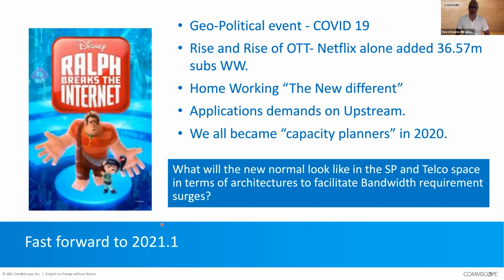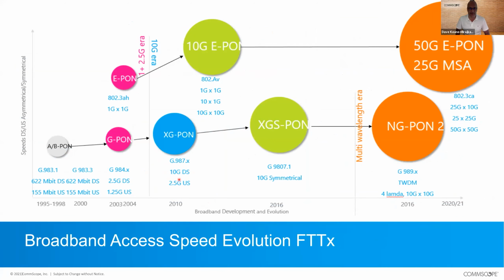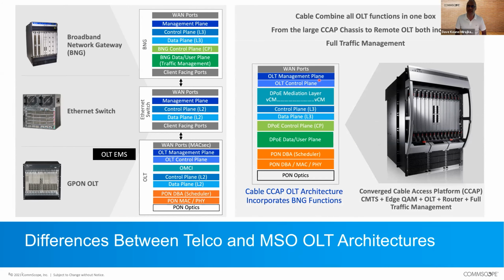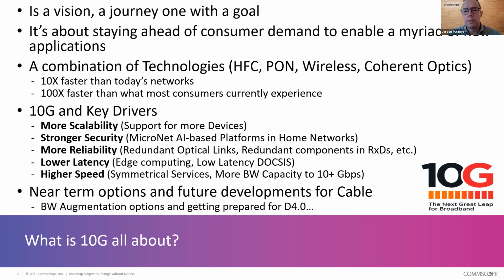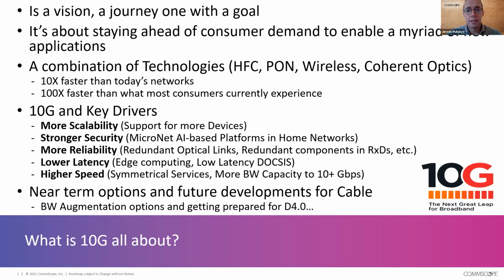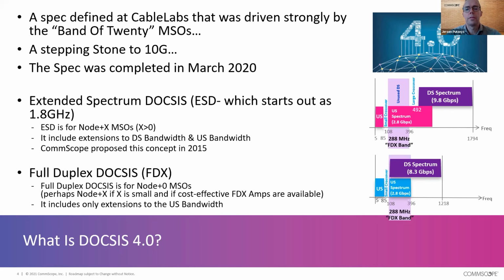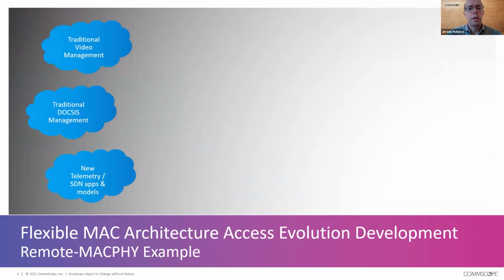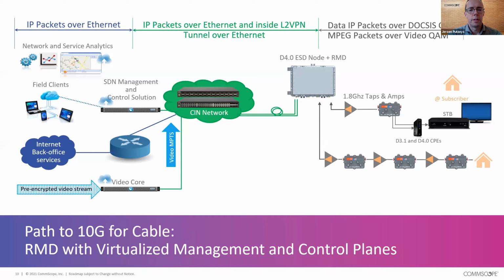10G Access Developments - Near Term Architectures & Future Evolution (SCTE Webinar)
This presenation by CommScope in association with SCTE provides a broad overview of the effect that 10G will have on the consumer market and examines the opportunities for PON and DOCSIS to enhance operational models, spawn new business schemes (XaaS) and drive cost efficiencies into the business.